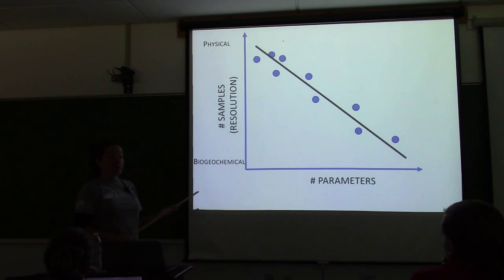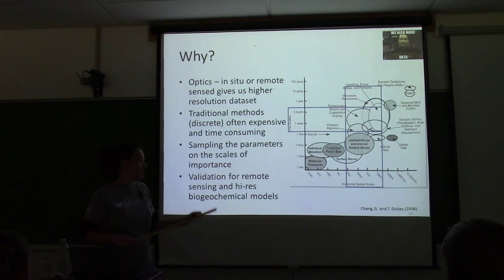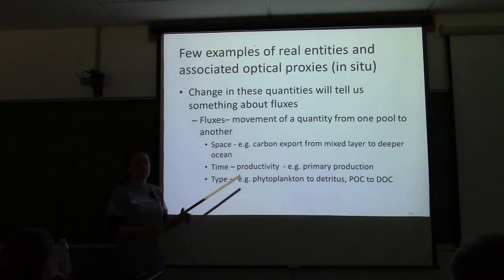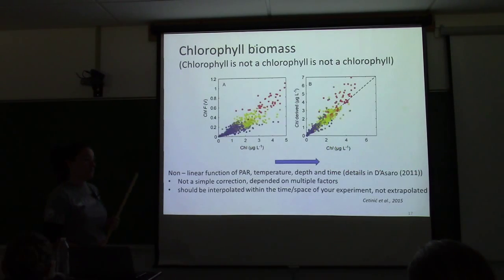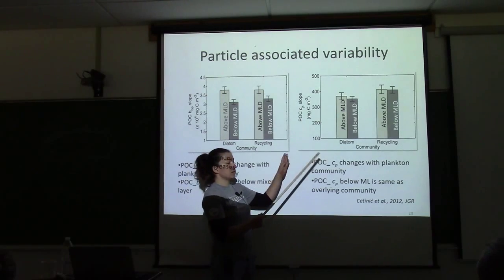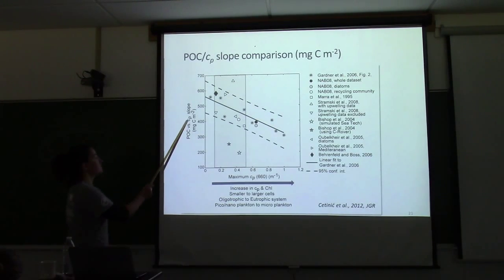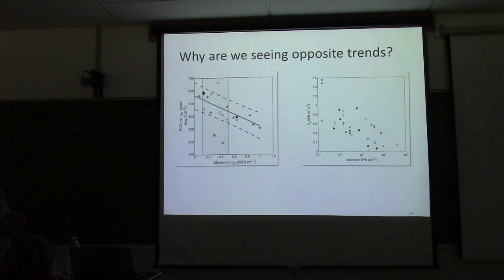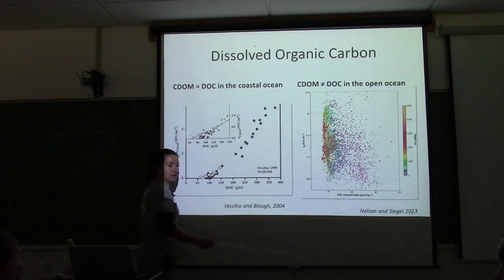Lecture08_POC_and_other_proxies_PART1